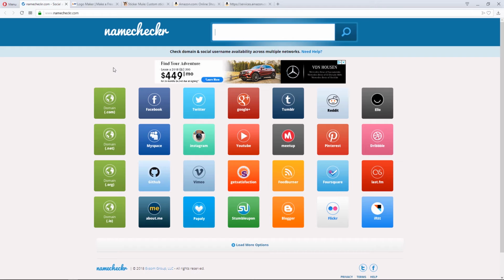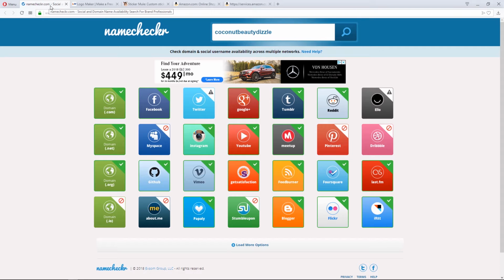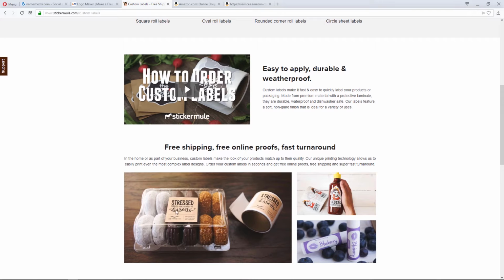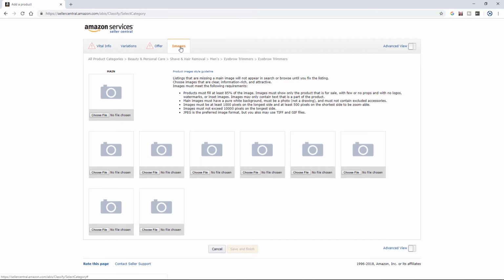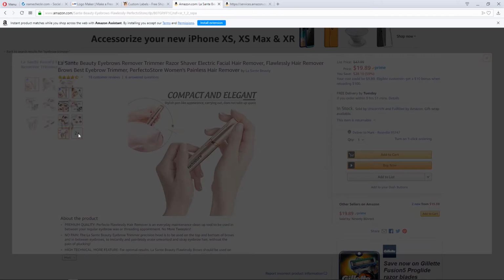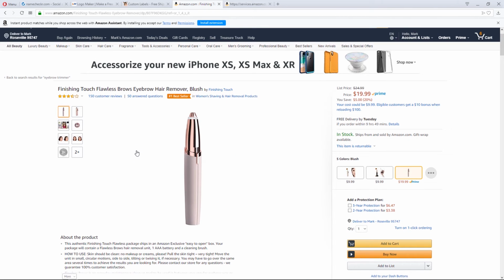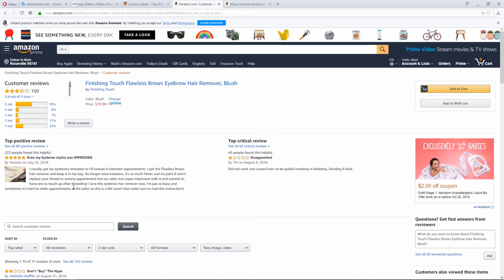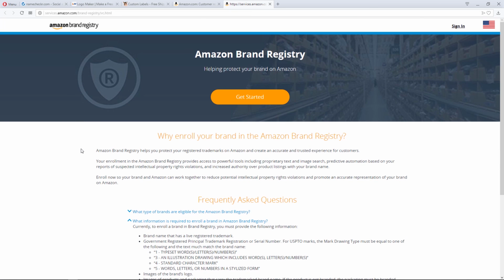Private Label Products - Protecting Your Brand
I will show you what you need to do to private label your own products and protect yourself on Amazon.
Download my 7-step "FrameWork" book and find out how I launch *Knockout* Amazon products which generate up to $100K in sales each month.

Private labeling is the best way to protect your product and brand.  I will show you the steps you need to take to on how to Private Label your own products with simple steps.

If you have more tips, please share down in the comments below.